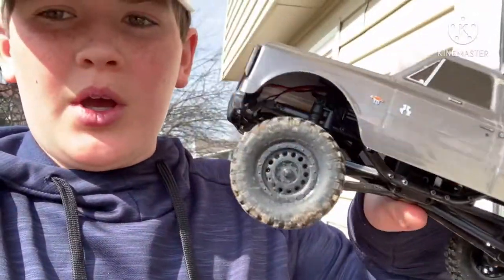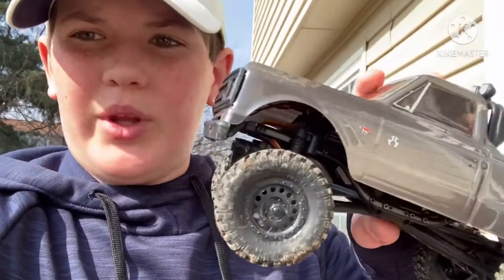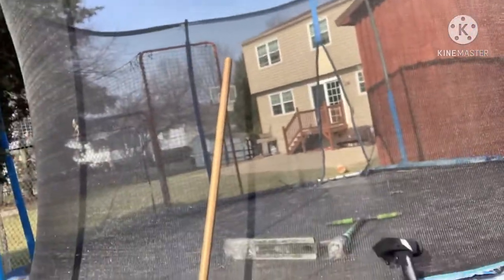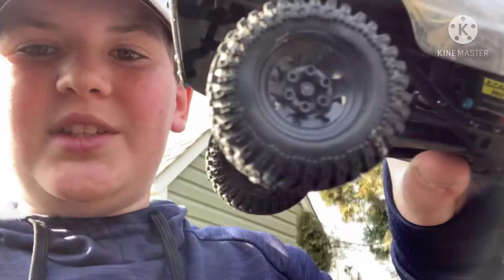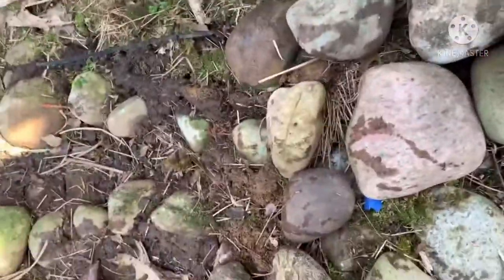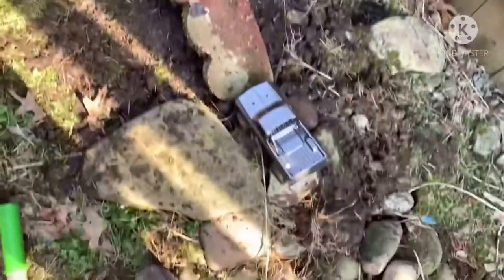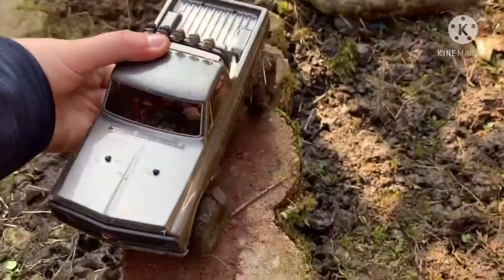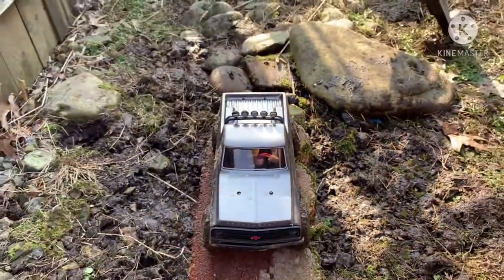BACKYARD MINI RC CRAWLER COURSE!!